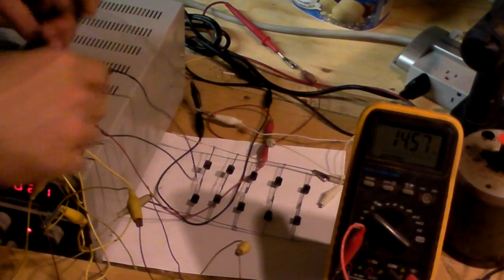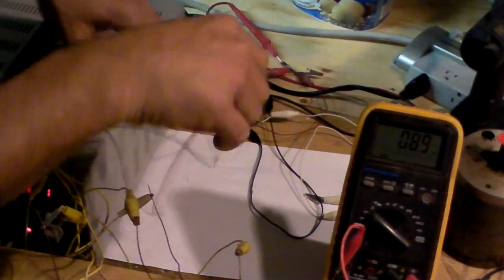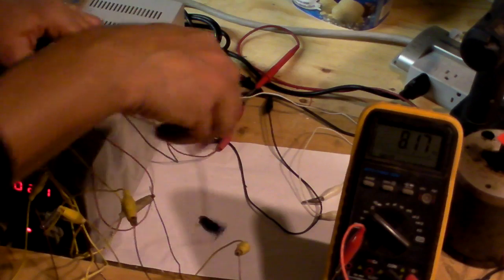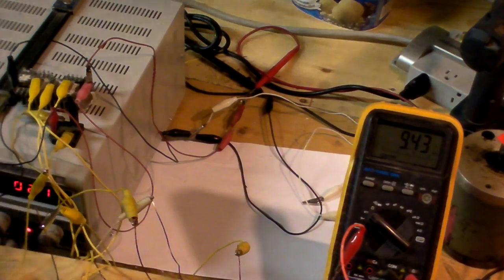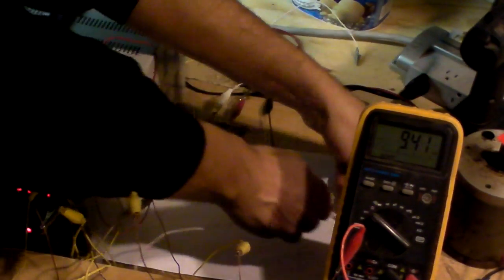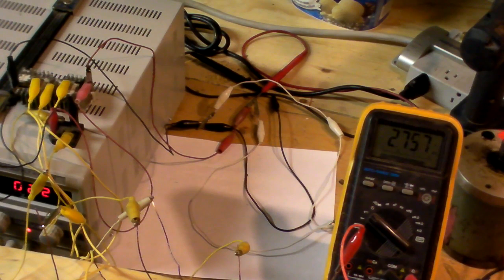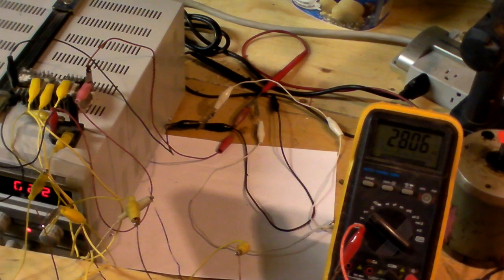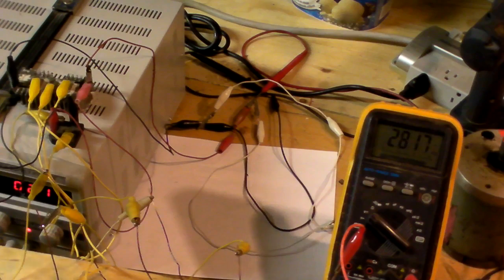5phase pma wind turbine green energy vawt hawt 31.MP4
5 phase  pma generator
Regards
Sam chamas